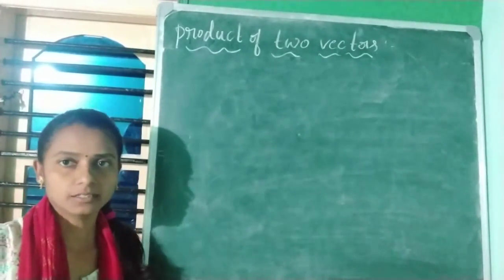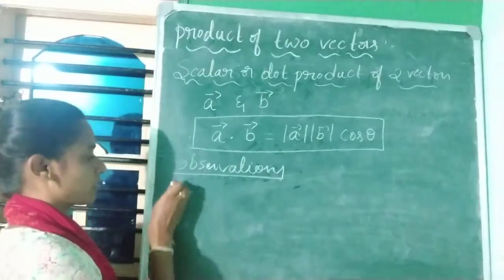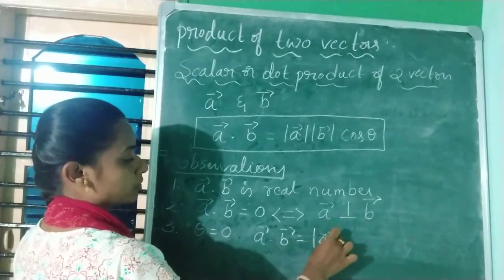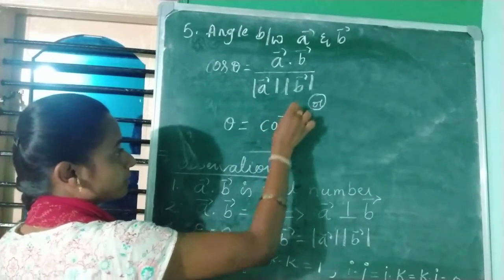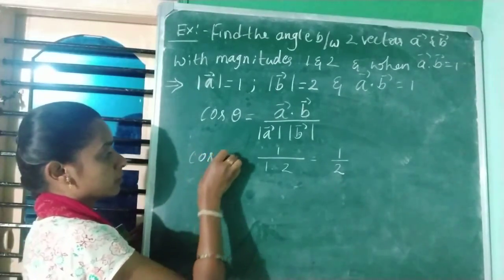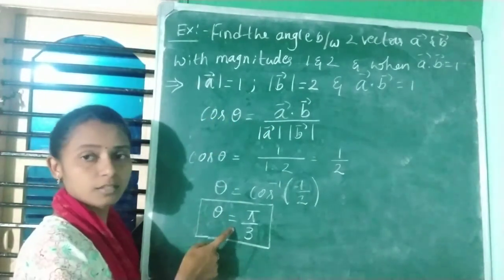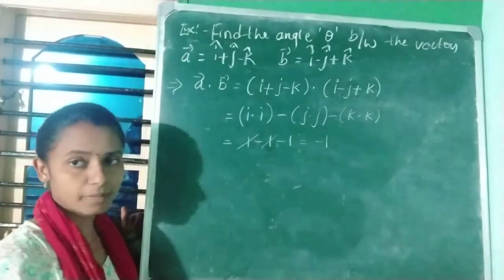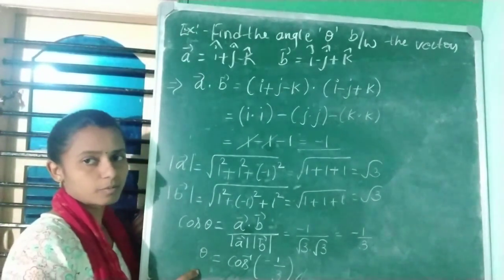vector algebra(part-5)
product of two vectors